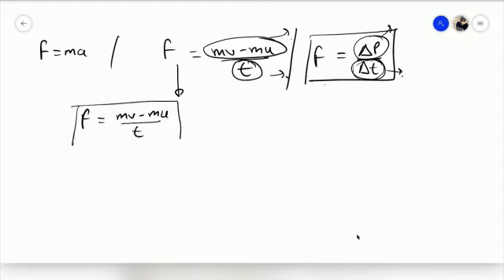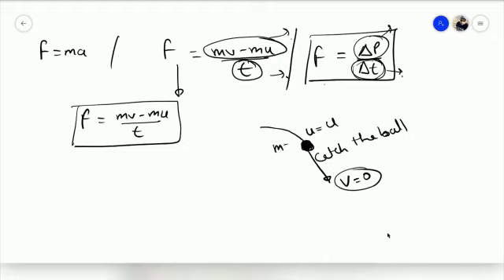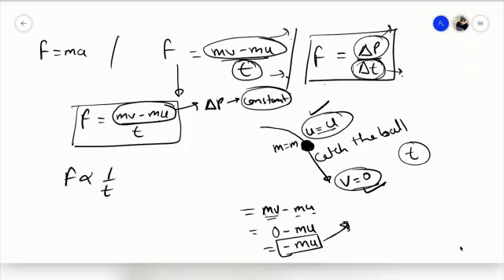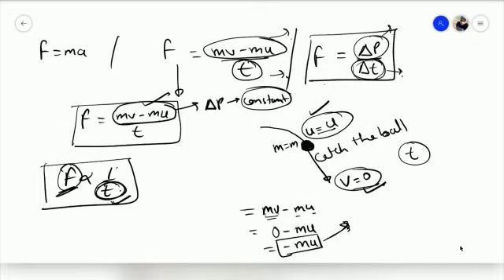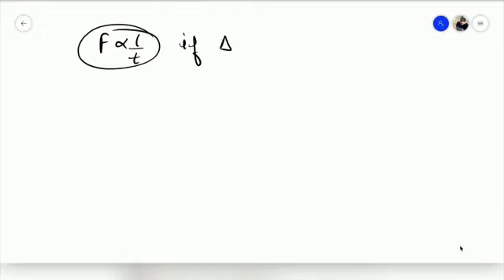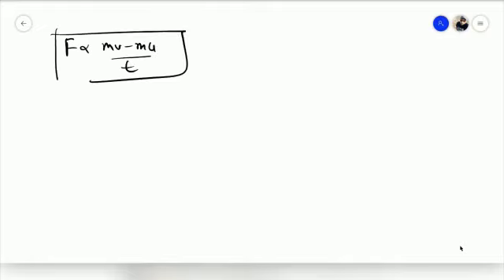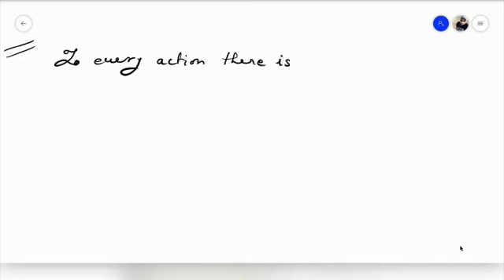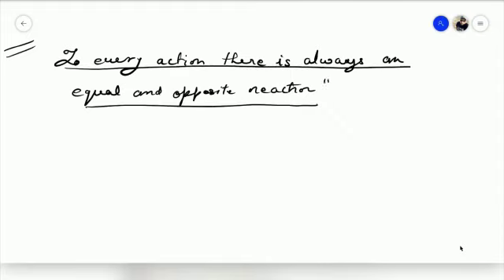MLZS JHANSI CLASS 9 Physics Laws Of Motion 2nd Law Lecture 2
MLZS JHANSI CLASS 9 Physics Laws Of Motion 2nd Law Lecture 2 By Rupesh Sir